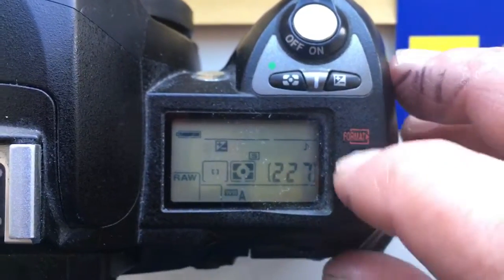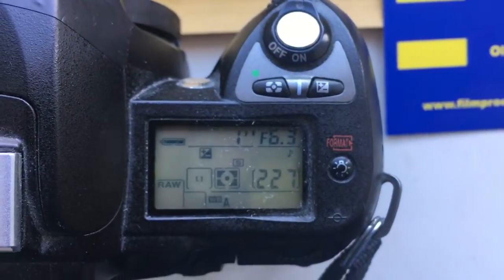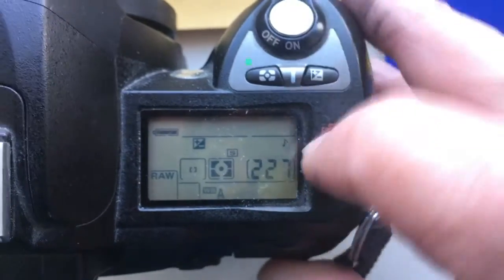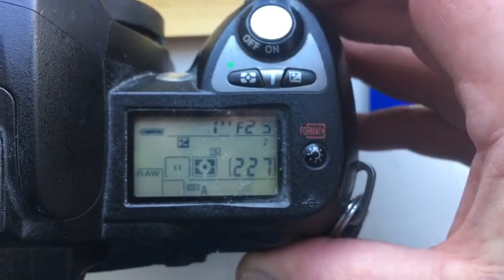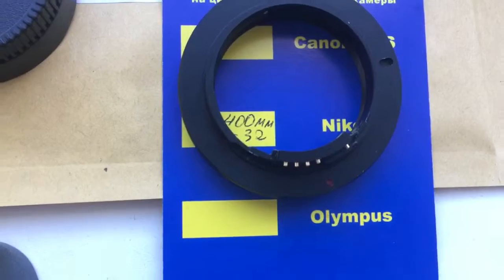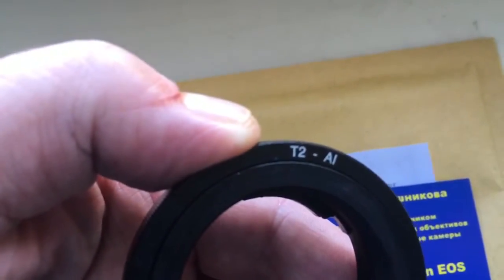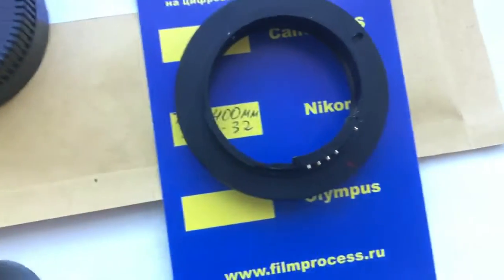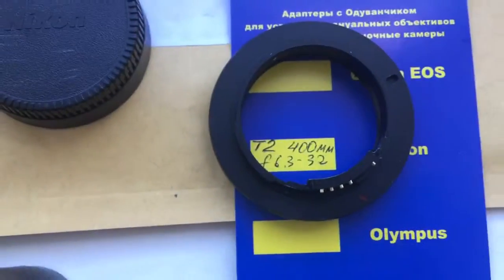For William F.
T2-Nikon with programmed chip dandelion for Spiratone lens 400mm/f6,3-32